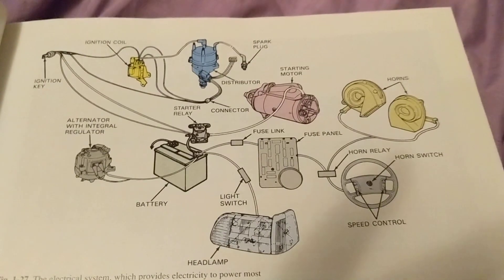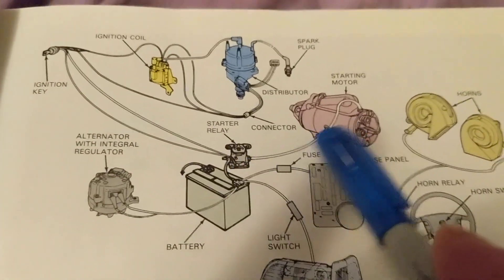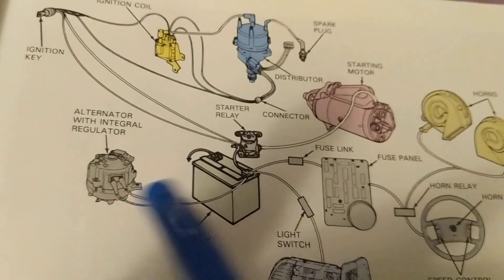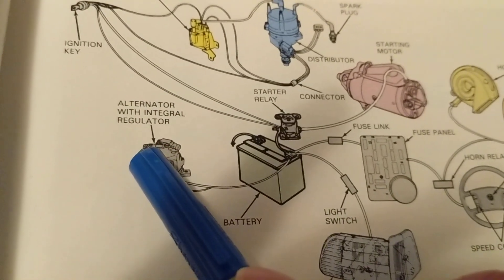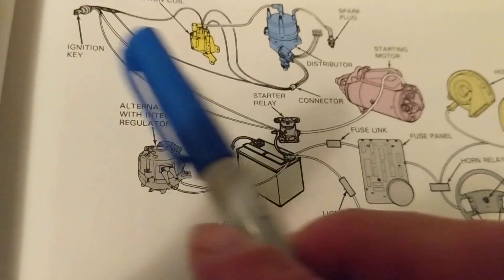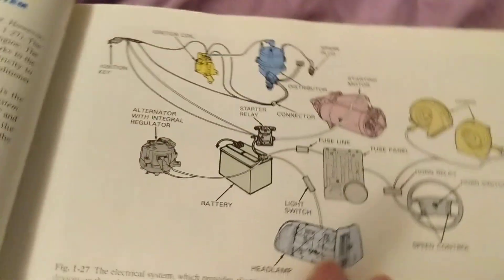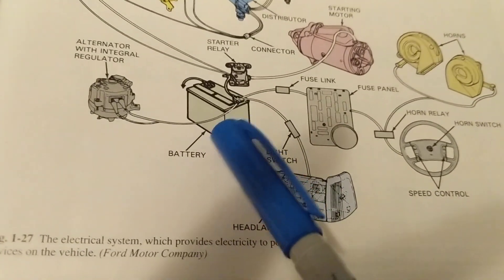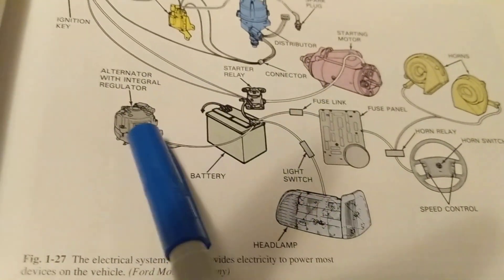Great explanation of how starting system and ignition systems work with pictures in a vehicle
great explanation of how starting system and ignition systems work with pictures in a vehicle. how ignition system work this explains how the battery feeds the starter motor and also it explains how the ignition coil creates the spark as you can see from this pictorial diagram. obviously the battery also gives current to the accessories such as headlamps and Horn circuits.